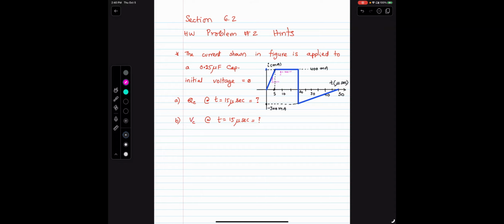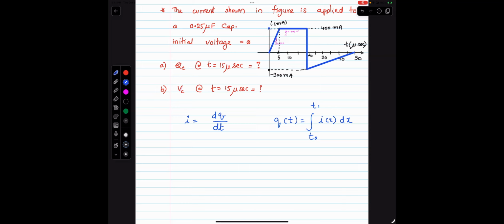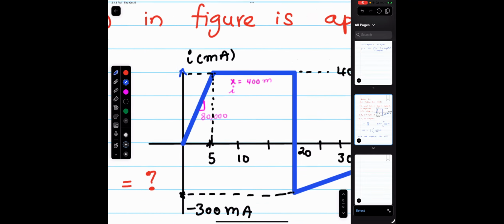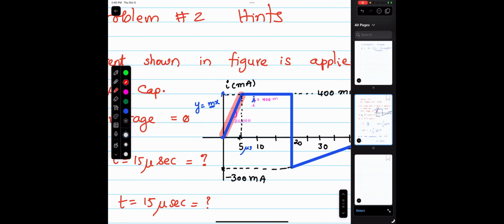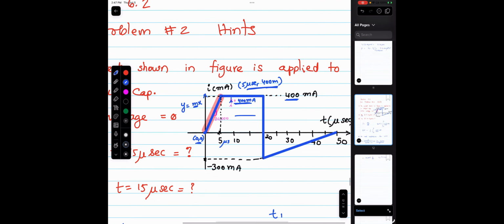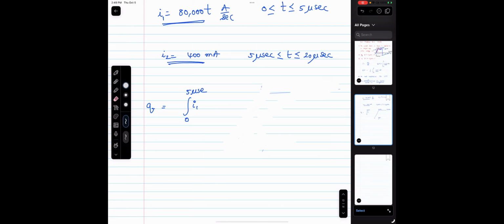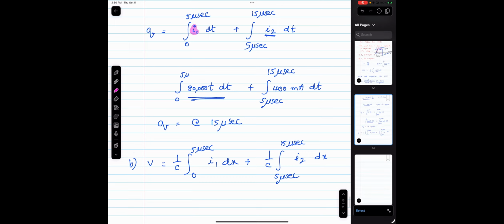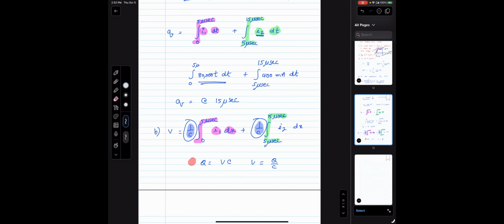Chapter6 section2 example2